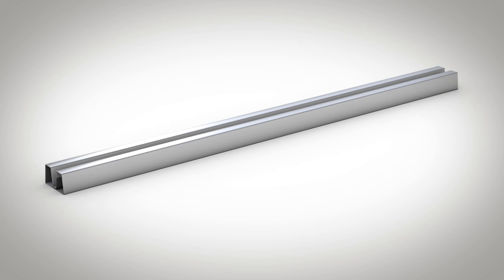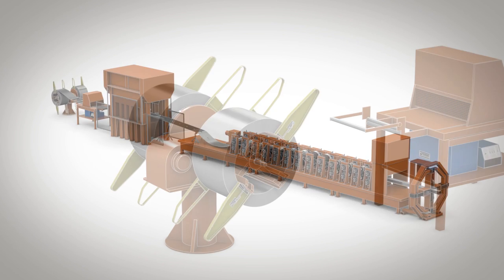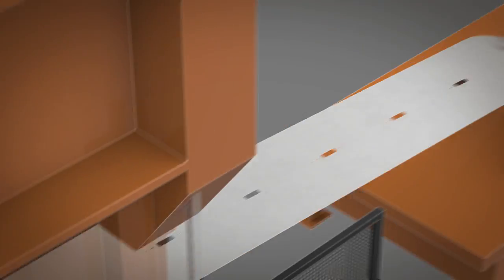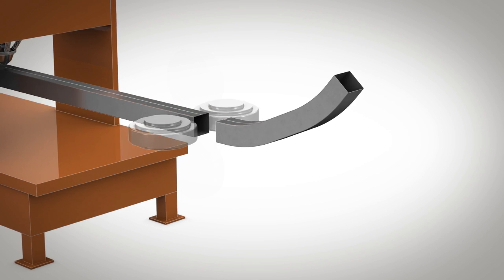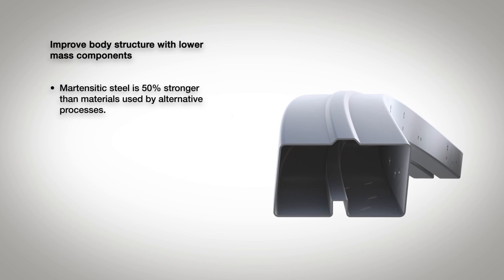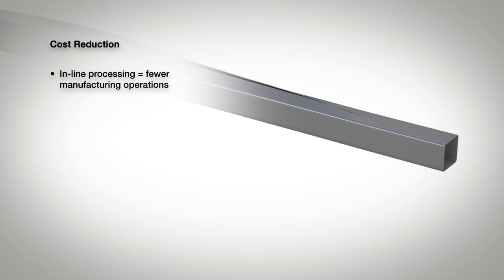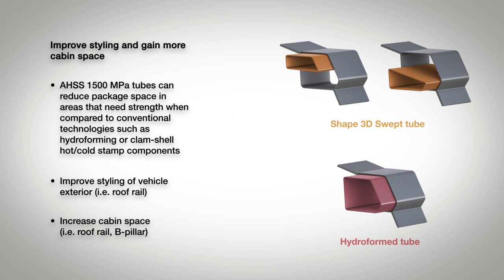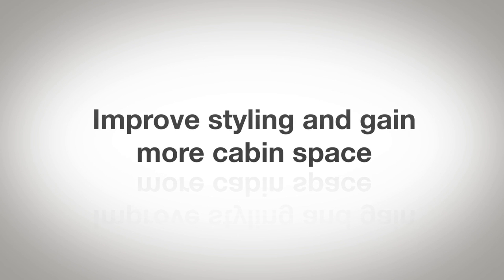Shape Corp. Multidimensional Sweep Roll Forming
For more than 40 years, Shape Corp. has been an industry leader in advanced custom roll forming. From their infancy in conventional roll forming, Shape grew to develop constant radius sweeping, along with one, two, and now, three dimensional sweeping capabilities. With each innovation, Shape pushes the limits of roll forming to produce components that exceed strength, mass and performance expectations.

Contact Shape today to find out how you can add a new dimension of performance and quality to your project.